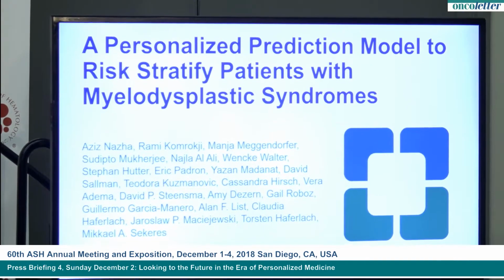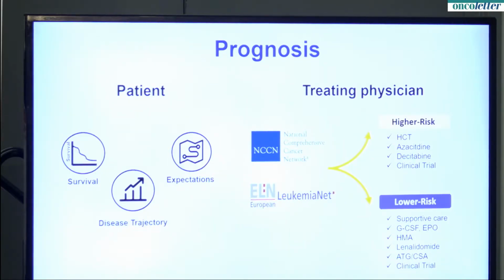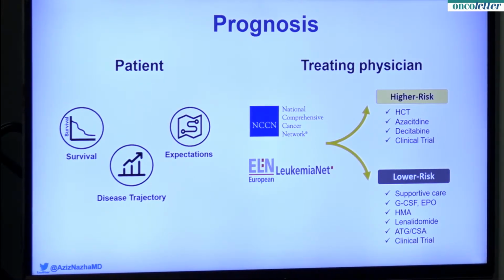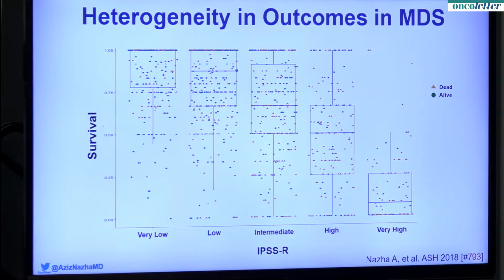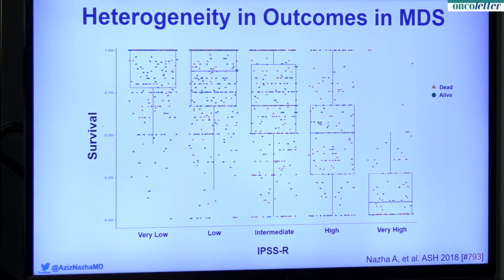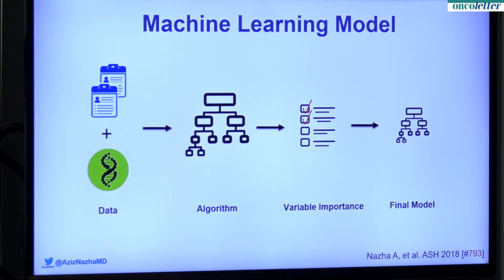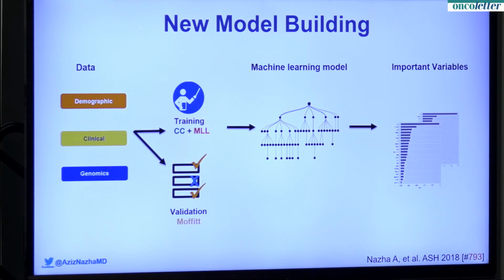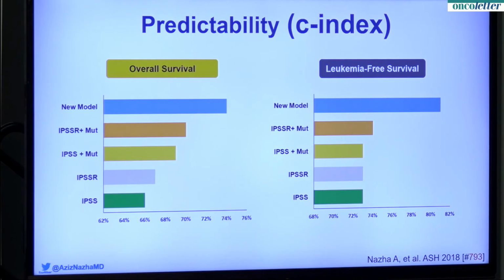Aziz Nazha: A Personalized Prediction Model to Risk Stratify Patients with MDS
Looking to the Future in the Era of Personalized Medicine: A Personalized Prediction Model to Risk Stratify Patients with Myelodysplastic Syndromes
Press Briefing 4 - Sunday, December 2 during 60th ASH Annual Meeting and Exposition, December 1-4, 2018 San Diego, CA, USA